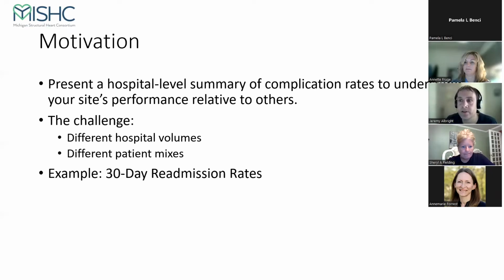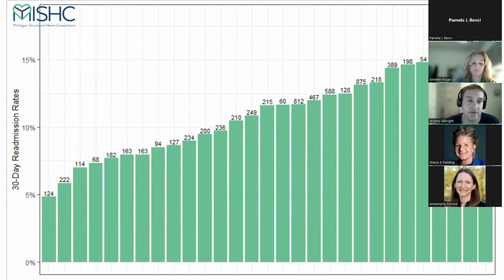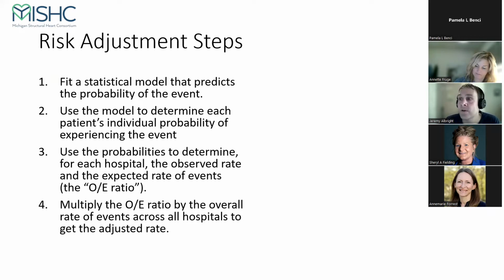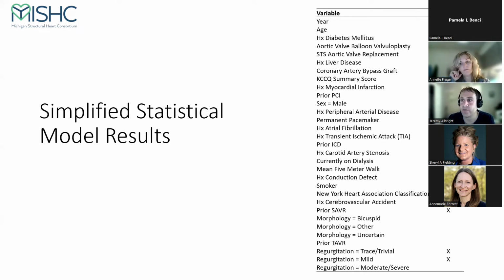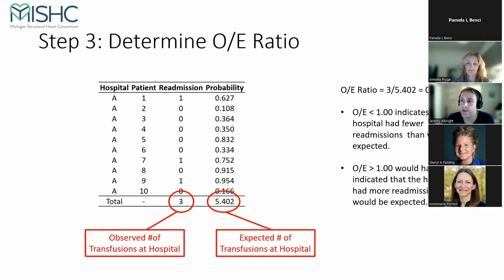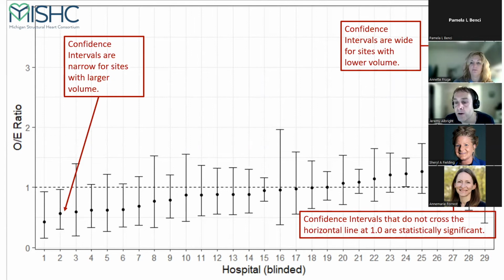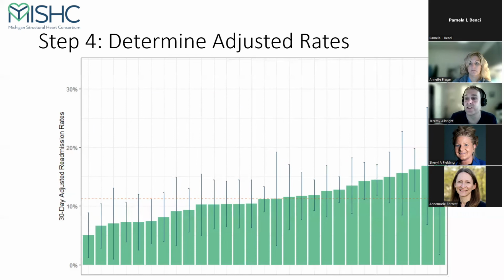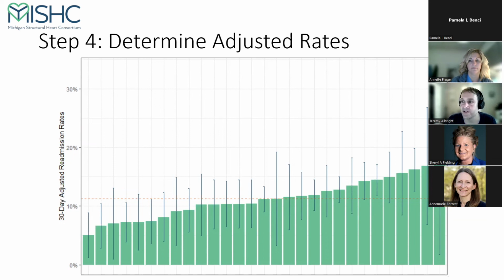Jeremy Albright, PhD presents "Risk Adjustment Methodology"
Dr. Jeremy Albright presents "Risk Adjustment Methodology" during the MISHC Coordinator Meeting on September 20th, 2022.

The Michigan Structural Heart Consortium (MISHC) is a collaboration between the Michigan Society of Thoracic and Cardiovascular Surgeons (MSTCVS) and Michigan Cardiovascular Consortium (BMC2). MISHC is a quality improvement network designed to improve quality of care and outcomes in patients who undergo structural heart procedures, including transcatheter aortic valve replacement, mitral valve replacement, and mitral valve repair procedures.

More information at mishc.org.

Support for MISHC is provided by Blue Cross and Blue Shield of Michigan and Blue Care Network as part of the BCBSM Value Partnerships program. Although Blue Cross Blue Shield of Michigan and MISHC work collaboratively, the opinions, beliefs, and viewpoints expressed by the author do not necessarily reflect the opinions, beliefs, and viewpoints of BCBSM or any of its employees.